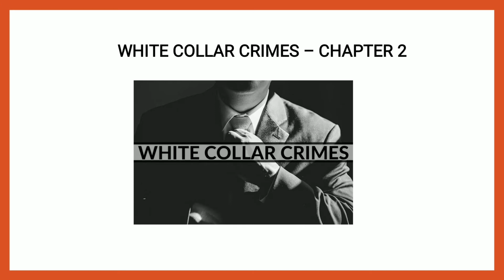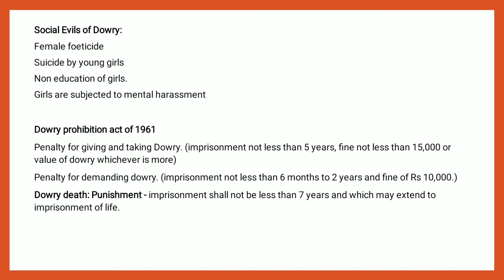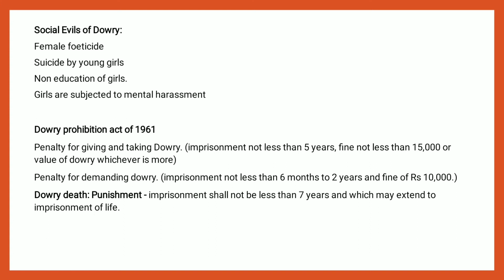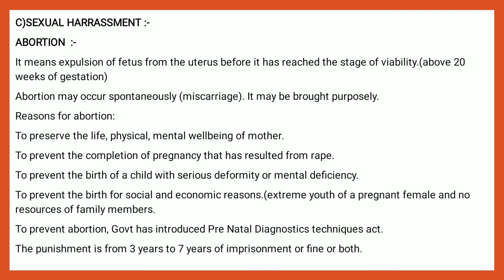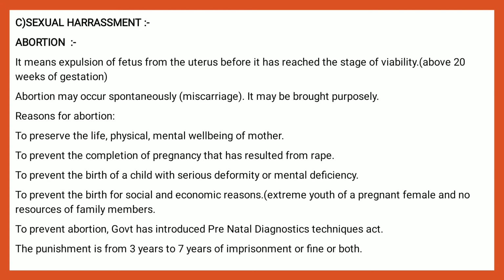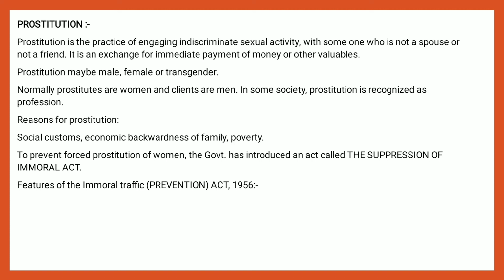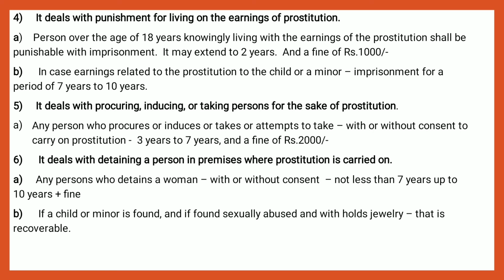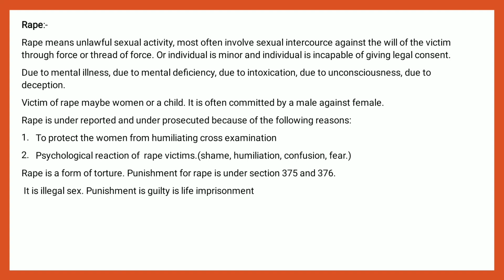White Collar Crime - Part 2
Forms of gender based deviance | Dowry | Social evils of Dowry | Offences |